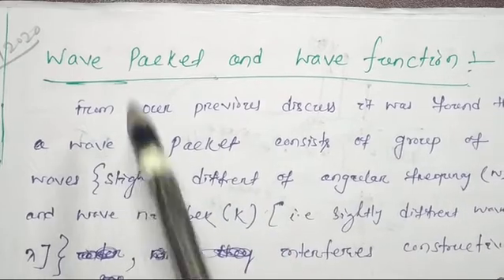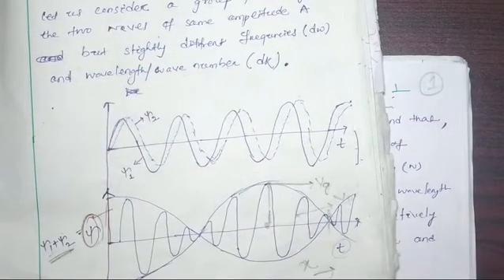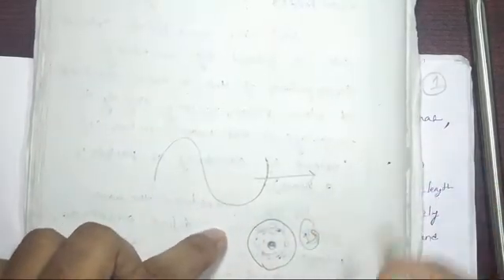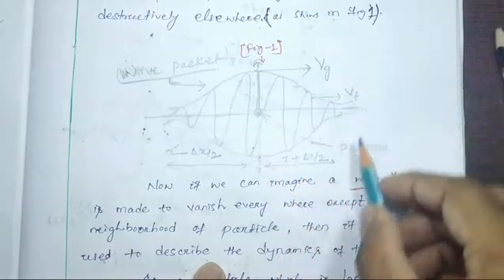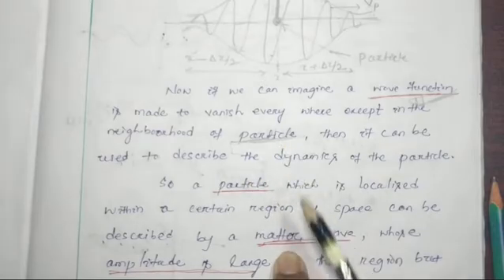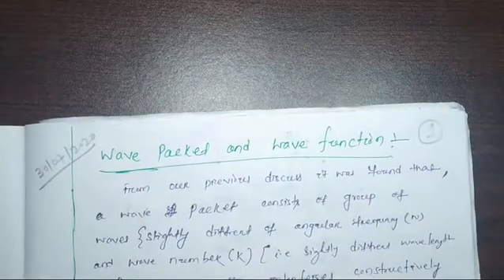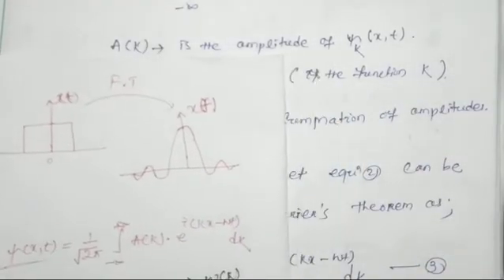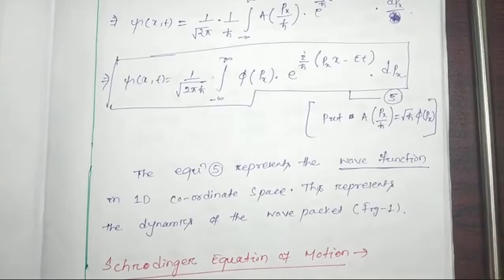Representation of General form of 1D Wave Packet or Wave Function